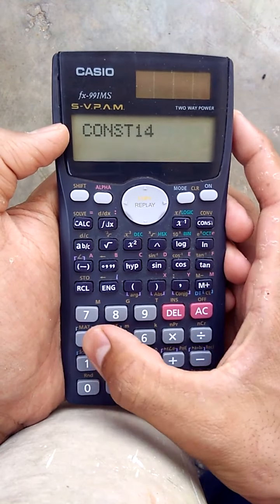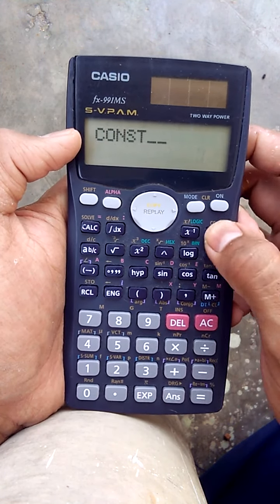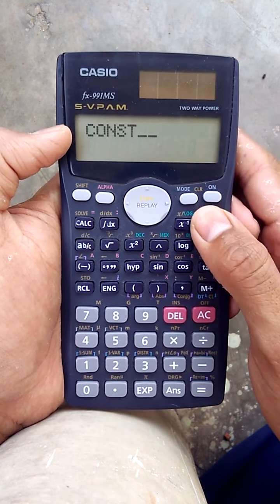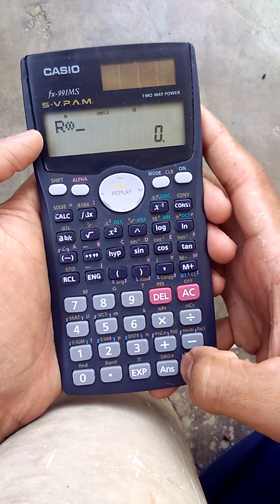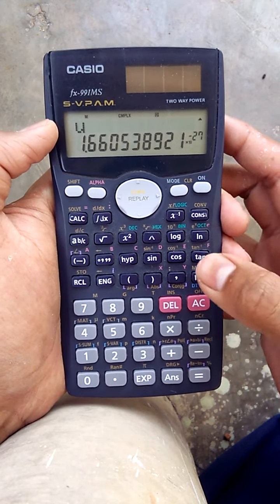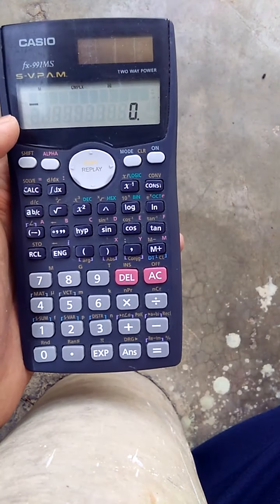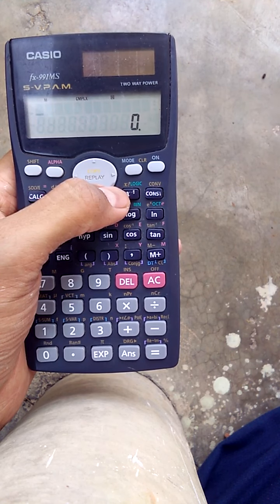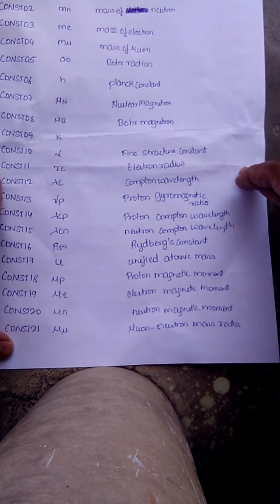HOW FIND PHYSICS CONSTANT VALUES USING SCIENTIFIC CALCULATOR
WE CAN FIND UP TO 40 CONSTANT USING SCIENTIFIC CALCULATOR.
CONST01 =mass of proton
CONST02 =mass of neutron
CONST03=mass of electron
CONST04=mass of muon
CONST05=Bohr radius
CONST06=Planck constant
CONST07=nuclear magnetron
CONST08=Bohr radius
CONST10=fine structure constant
CONST11=electron radius
CONST12=compton wavelength
CONST13=proton gyromagnetic ratio
CONST14=proton compton wavelength
CONST15=neutron compton wavelength
CONST16=rydberg's constant
CONST17=unified atomic mass
CONST18=proton magnetic moment
CONST19=electron magnetic moment
CONST20=neutron magnetic moment
CONST21=muon-neutron mass ratio
CONST22=faraday constant
CONST23=charge of electron
CONST24=avagadro constant
CONST25=boltzman constant
CONST26=molar volume of ideal gas
CONST27=gas constant
CONST28=radiation constant
CONST29=first radiation constant
CONST30=second radiation constant
CONST31=stefan boltzman constant
CONST32=electric permiability in vaccum
CONST33=magnetic flux permiability in vaccum
CONST34 =magnatic flux quantum
CONST35=standard gravity
CONST36=conductance quantum
CONST37=characteristic impedance
CONST38=temperature
CONST39= newtionian constant of gravitation
CONST40=standard atmosphere